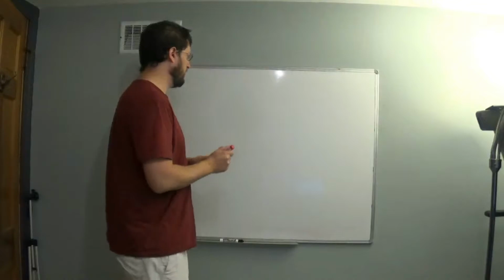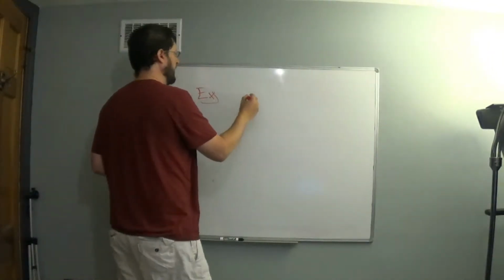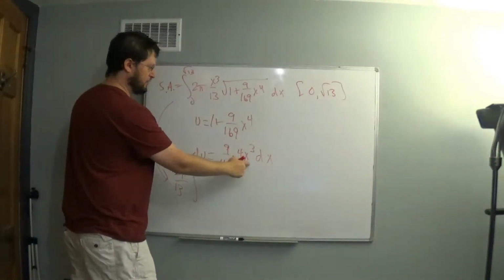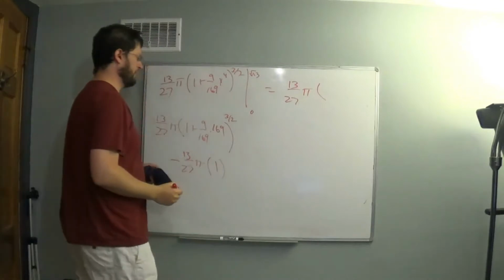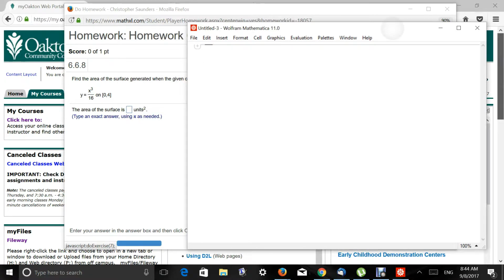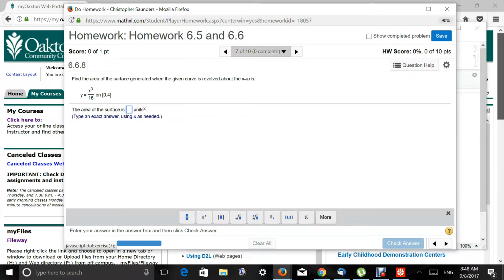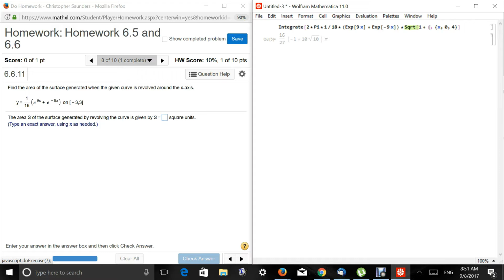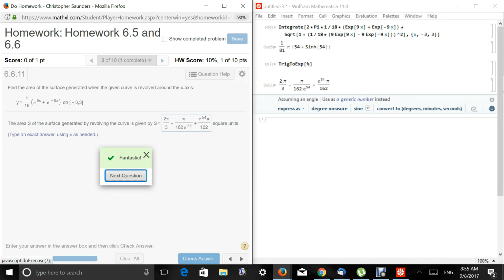6 6 Surface Area